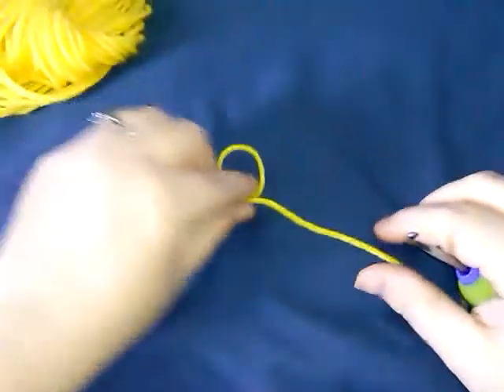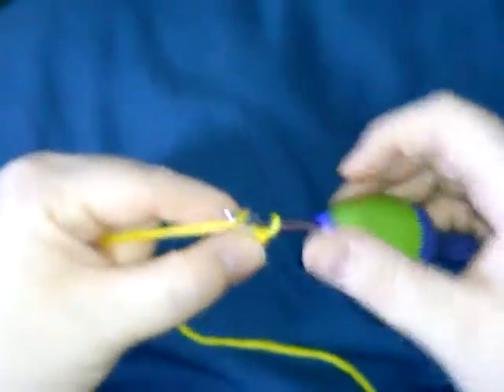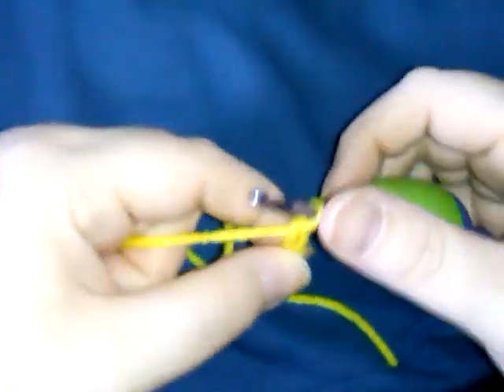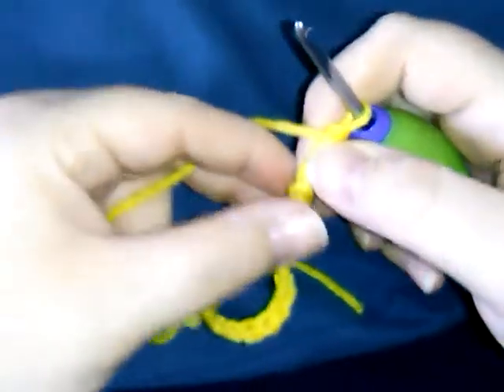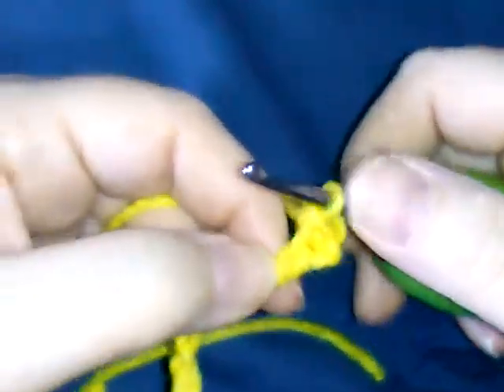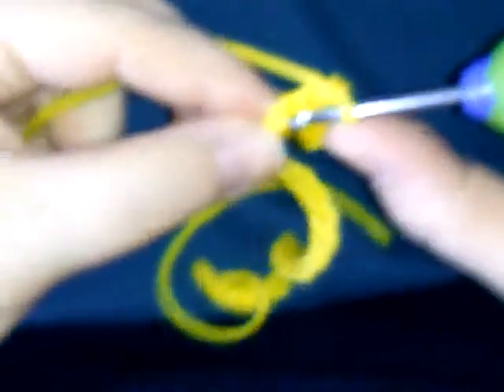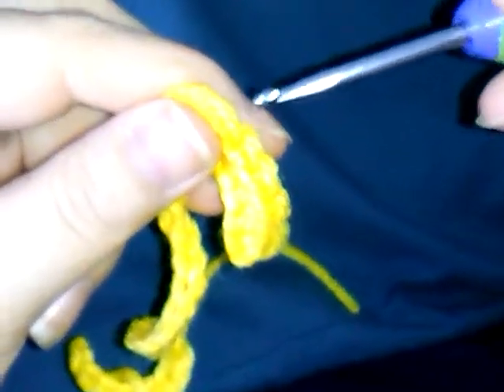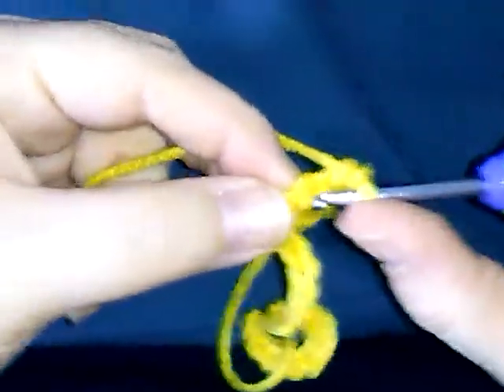Slip knot, chain and single crochet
Recap of last weeks meeting.